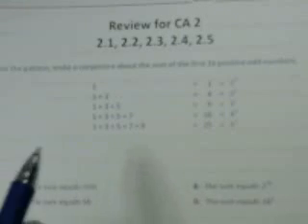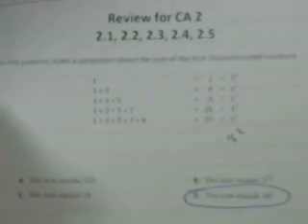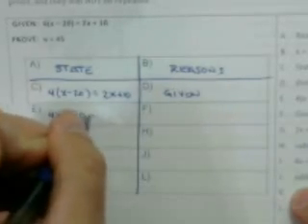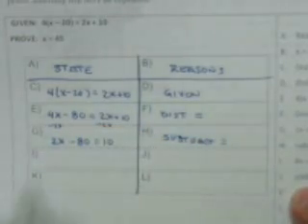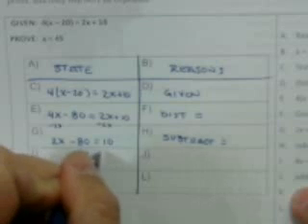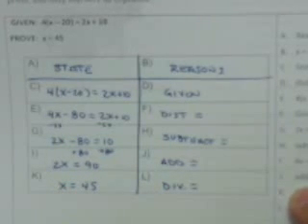CA 2 REVIEW